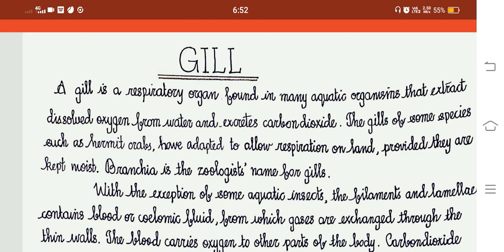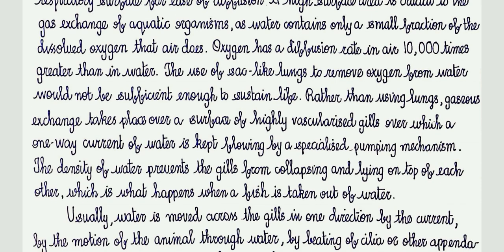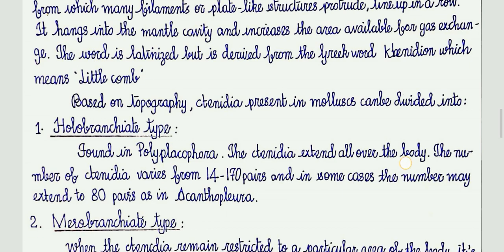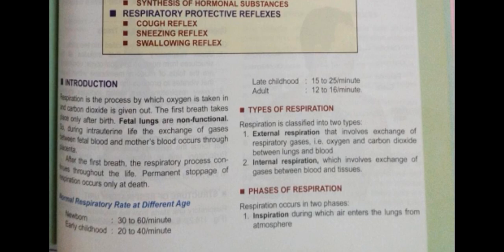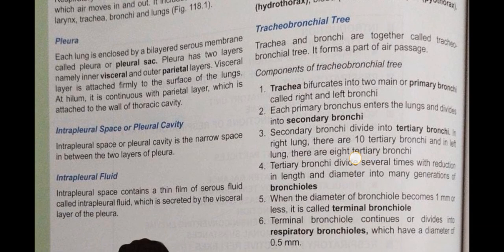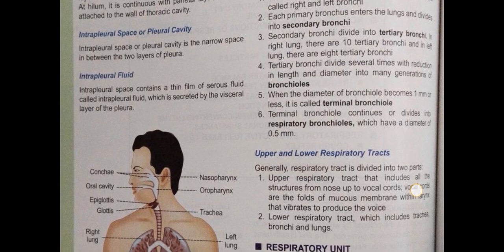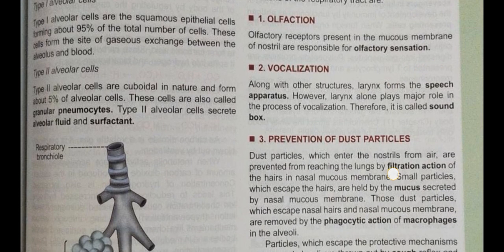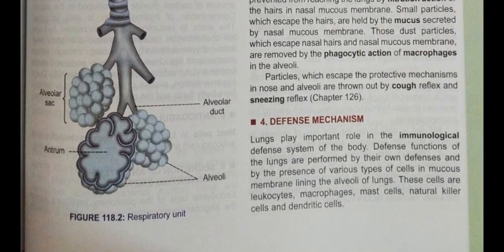Respiratory system in detail part 2